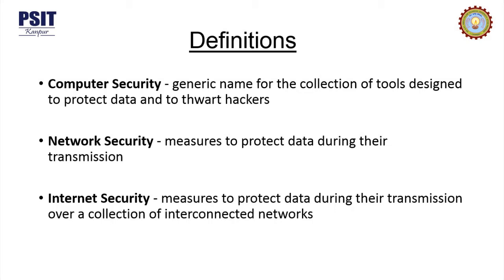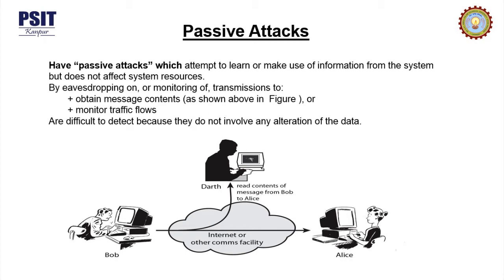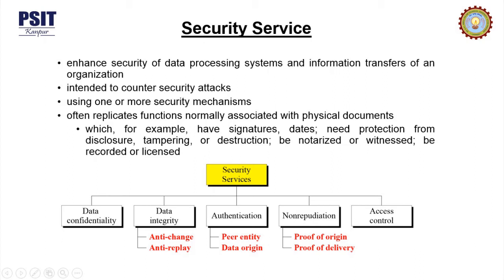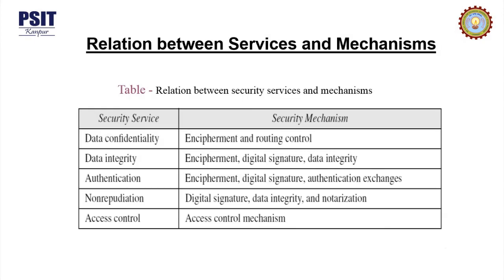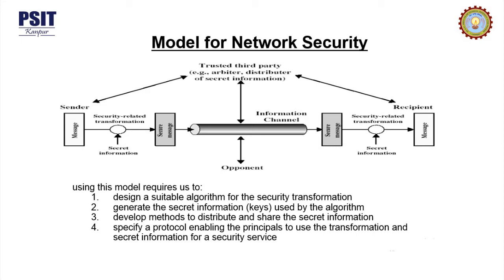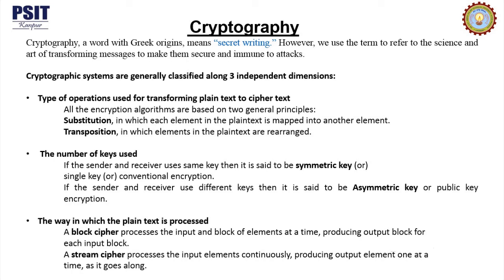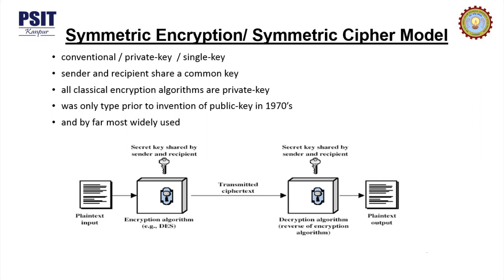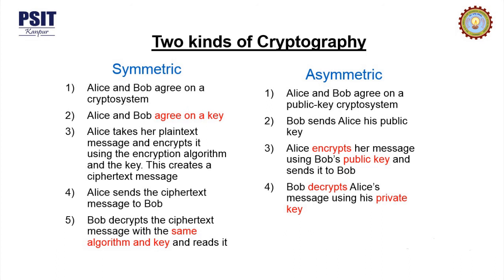Cryptography Part 1